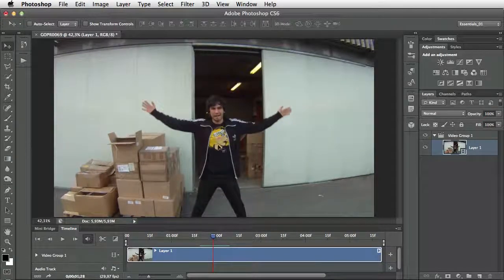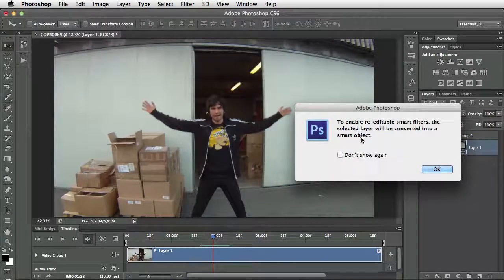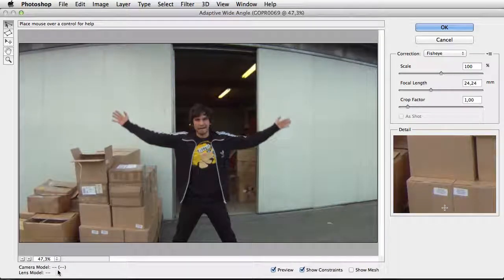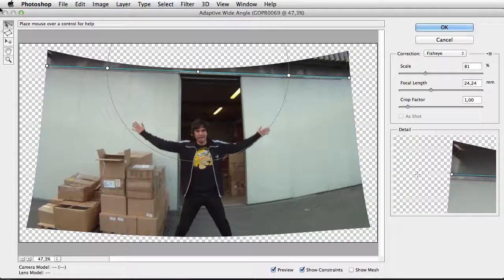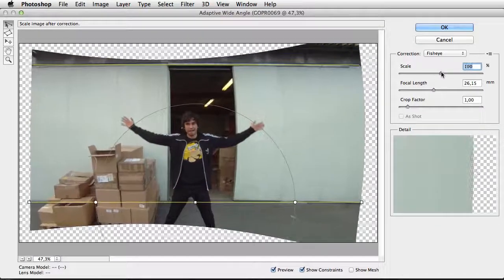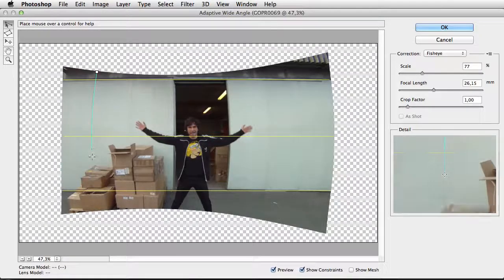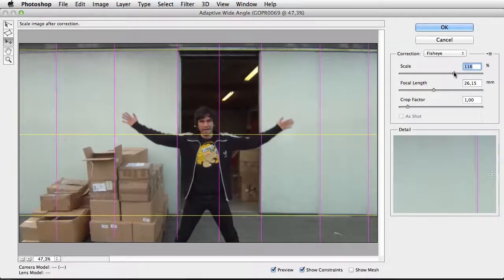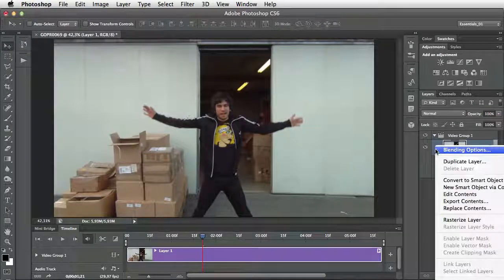Photoshop CS6 rock GoPro Fisheye Lens correction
The Adobe System Company brought a revolution on the world of creating image with the Photoshop. It is unique software with which one can create new unique images. The software also enables editing of images. By changing styles and colors a completely new image can be created from the existing image. Adobe stared distributing the Photoshop software in the market since September 1988. In the year 2003, the company joined Photoshop with its Creative Suite and re-launched it as CS5. Creative Suite is software that is used for various types of graphics and video designing, editing and development of web programs. Later in the year 2008 with further advancements CS6 was also brought into the market by the company.

Photoshop is a program that is used for graphics editing. With the special effects it enables the users to create magical images. The new advanced CS6 Photoshop software is a class of art within itself. It has much more options than the previous software programs. The package of content aware features along with fast performance has made working with Photoshop more attracting and interesting. The Adobe Mercury graphics Engine enables the work to be done at extremely high speed. The CS6 software is mainly used for creating high quality 3D images. It comes with more unique creating options. It has opened new dimension in the world of art with new creative possibilities. The high speed enables the users of Photoshop to work more easily and brings about the efficiency within them. It has made creating 3D images simple and easy.

Apart from creating high quality 3D images, the CS6 is also very useful in creating official reports, portfolios and collaborate on assignments. The CS6 is also useful to the students with which they can produce the something different and better in the class. There are various styles and techniques and tools in CS6 with which high definition pictures can be created. The best way to learn the uses of the various tools and techniques of the Adobe software is the Photoshop Tutorials. It is the online tutor that teaches everything about the Adobe software. One can even know about the most trivial thing of the software from the Photoshop Tutorials. It gives the user all information regarding all the tools, styles and techniques of the software so that an effective image can be created.